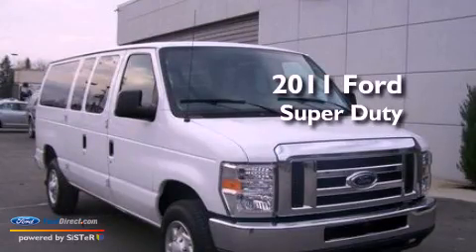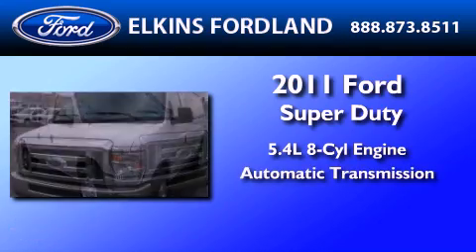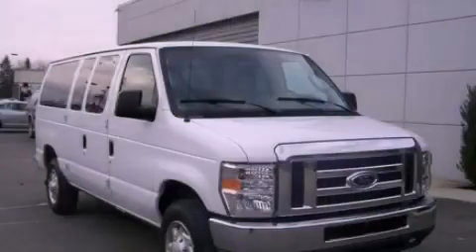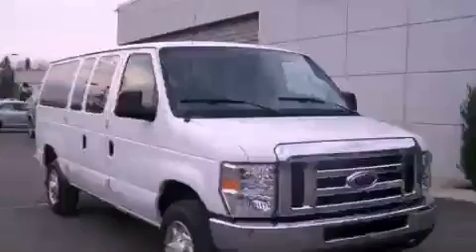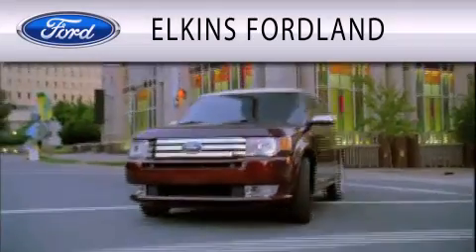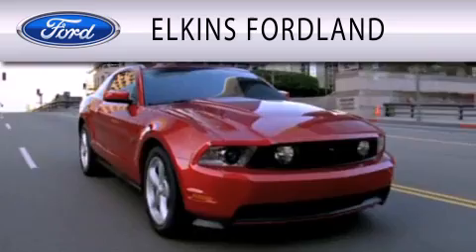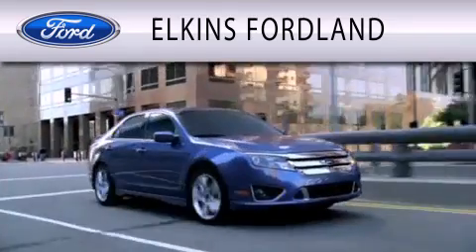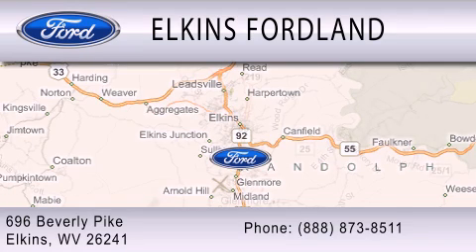2011 FORD ECONOLINE 350 WV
Year : 2011
 Make : FORD
 Model : ECONOLINE 350
 Engine : 5.4L V8 16V MPFI SOHC FLEXIBLE FUEL
 Trans . : AUTOMATIC
 Exterior : WHITE
 Miles : 13,205

 Stock : P2163